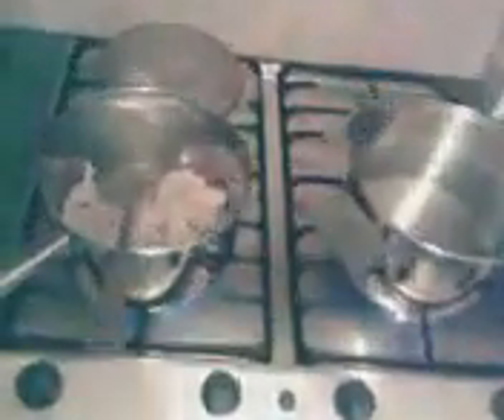Cooking with Jon PT1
Jon takes to the dancefloor (not literally) and tries to take back what Cei made a mess of...